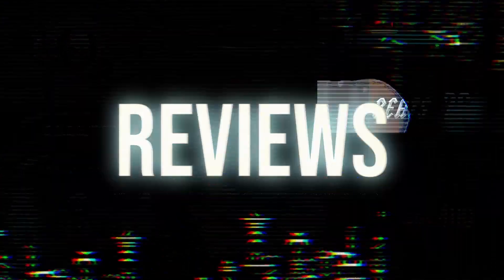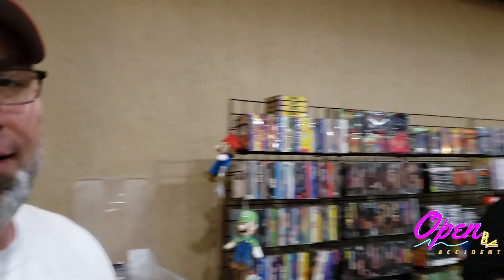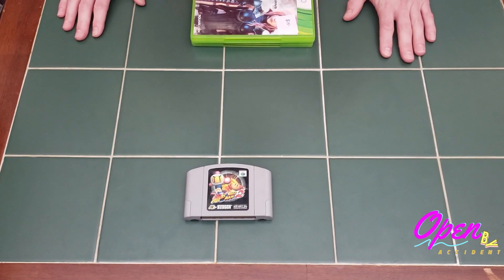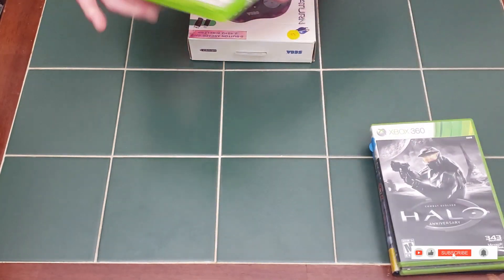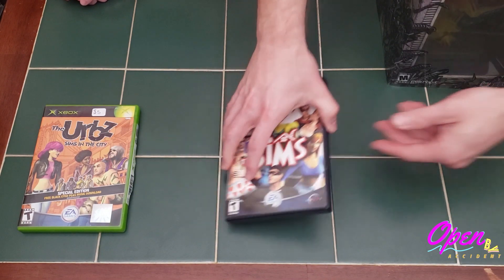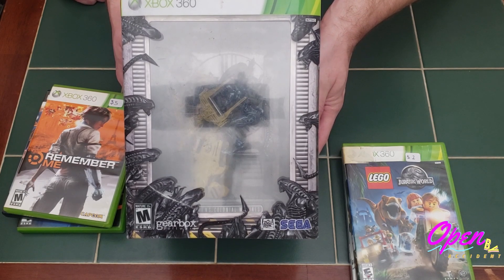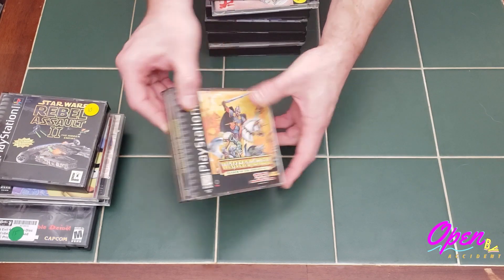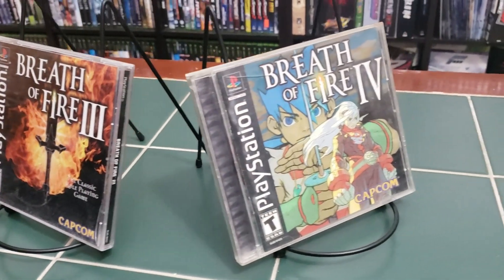COMO Retro Game Con 2024 Part 2 - The Pickups!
In part 2 of our experience at the COMO Retro Game Con we share with you our haul from the show.  We get some amazing deals and add some pieces to our collection we have been on the hunt for.